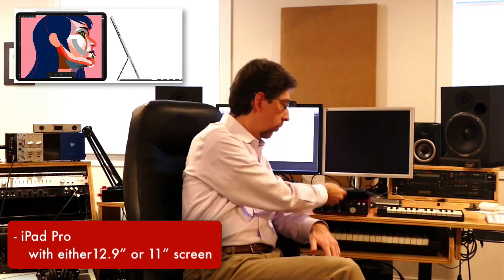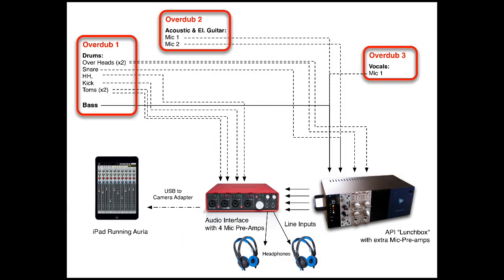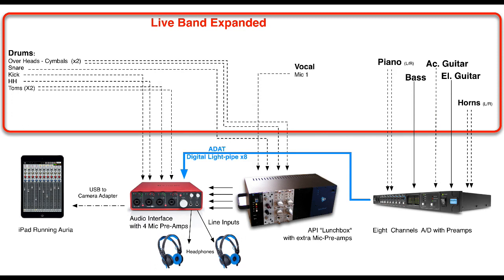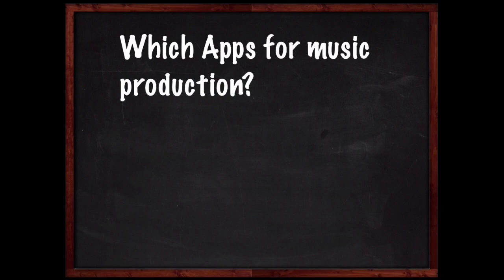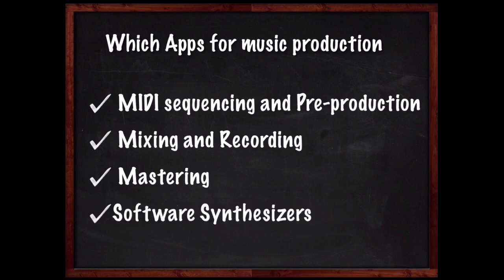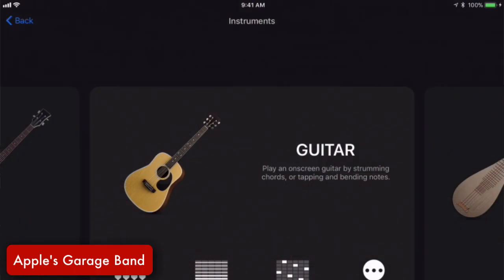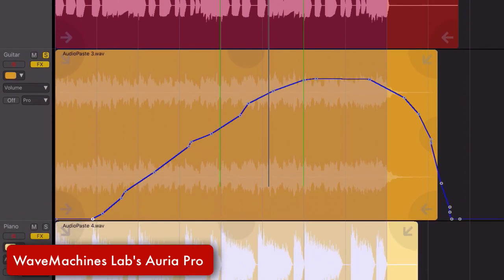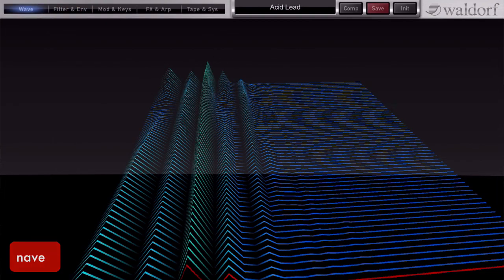Producing Music with the iPad - Equipment, Tools, and Software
Here's an introduction about the required tools, setup, and software you need to start creating and producing music with your iPad!